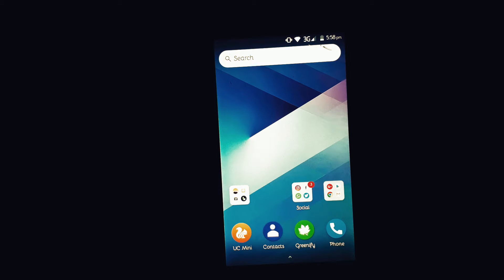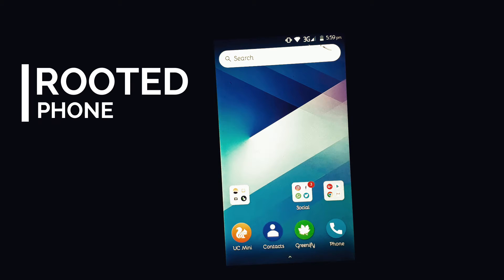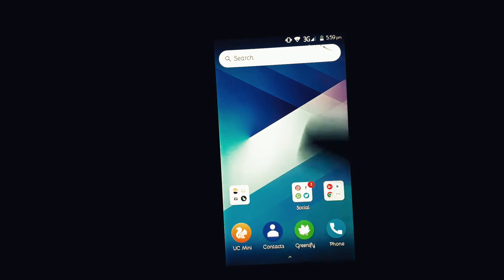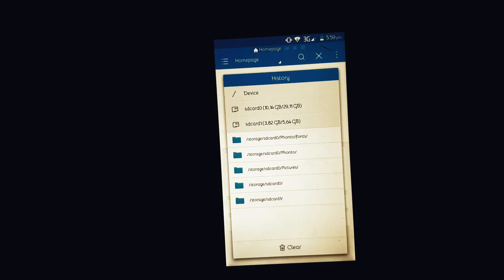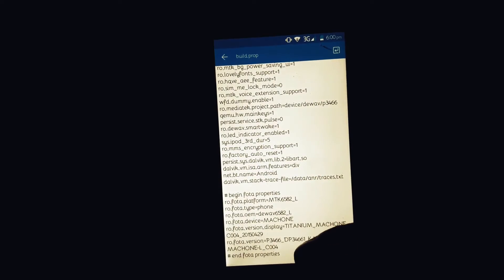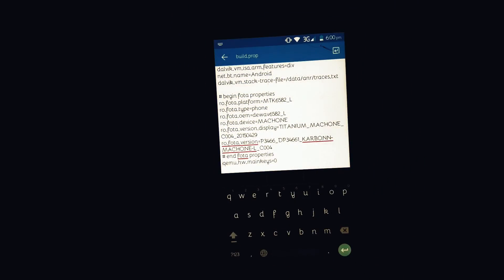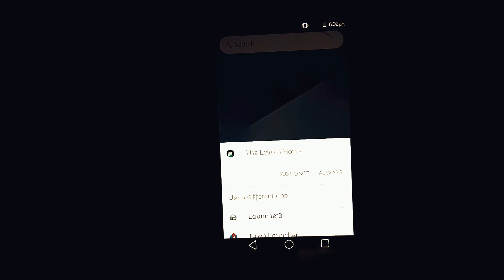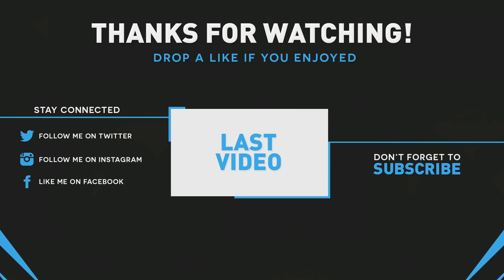How To Get On Screen Buttons On Any Android Phone 🔥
In this video, I will Show you How TO Get On Screen Buttons On Any Android Phone. The steps are quite simple, just follow the video. :)

NOTE : Root Needed!!!

First of all for those who do not know what soft keys are, some devices do not have any hardware buttons below the screen but have on-screen virtual buttons. These soft keys were first introduced in Android 4.0 Ice Cream Sandwich devices.

Some users prefer soft keys where some do not. So here is a guide to enable soft keys android and disable actual hardware buttons on devices running on Android 4.0 or higher.

Pre-requirements:

- Root access on your android device.
- File manager on your device like  ES File Explorer through which you can access your root memory.

Line of Code to be entered in the build.prop file : qemu.hw.mainkeys=0‎

Now, if you want to disable the on screen buttons, replace =0 with =1, save the file and do a simple reboot. :)

PEACE!!!